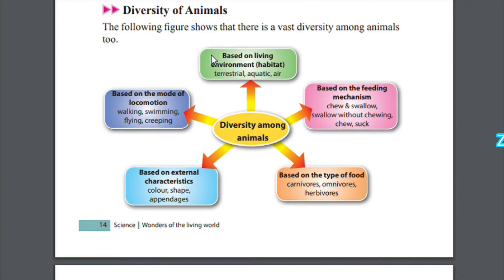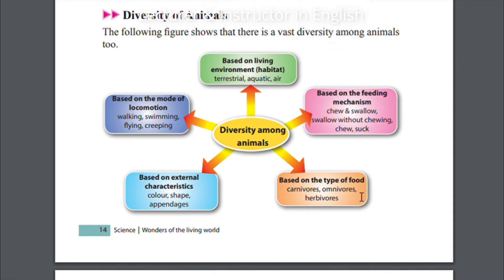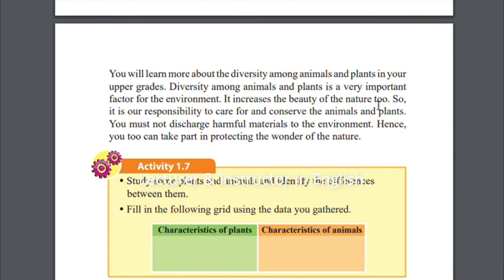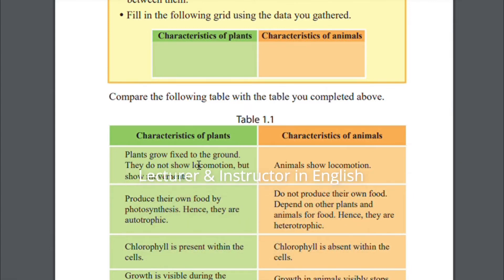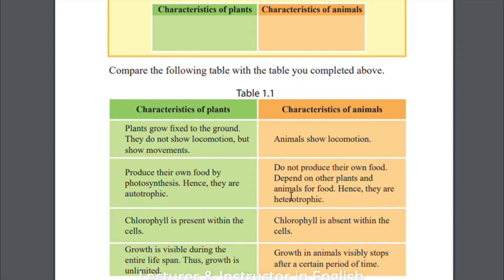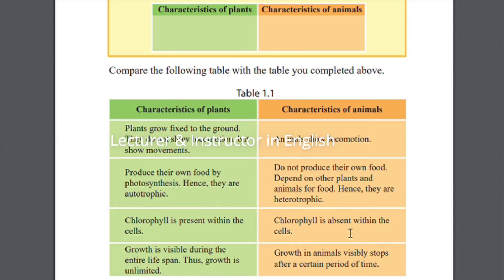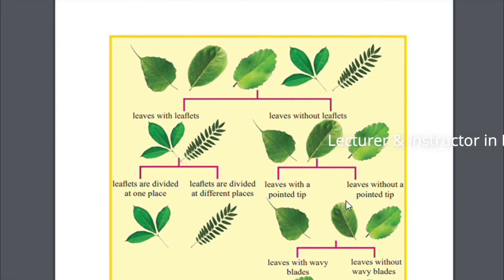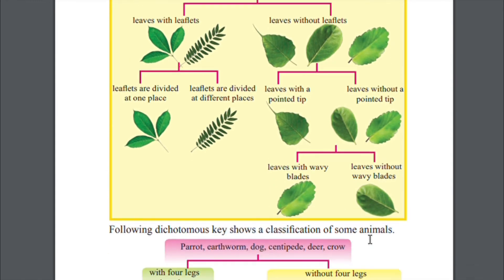Grade 6 Science English Medium Lesson 1 Wonders of the Living World - III | English Medium Textbook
Grade 6 Science English Medium Lesson 1 Wonders of the Living World  Part-III | Science English Medium Textbook | Grade 6 Science Lesson in English

✅Diversity of Animals

✅Dichotomous Key

Education of Sri Lanka online and distance learning education school provides education lessons.
English medium lessons for Sri Lankan students.